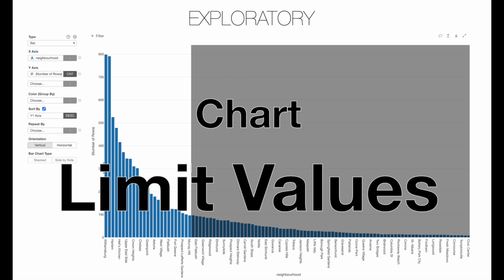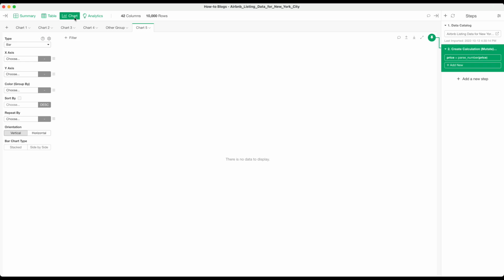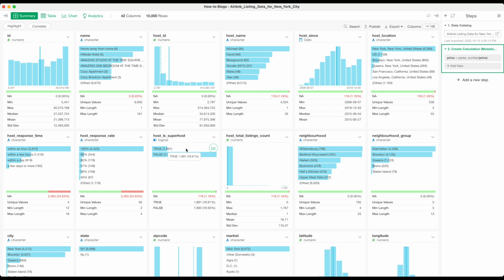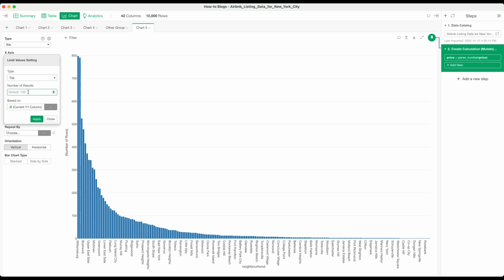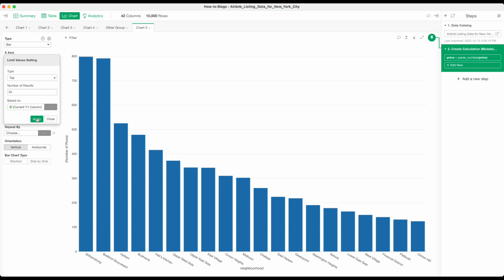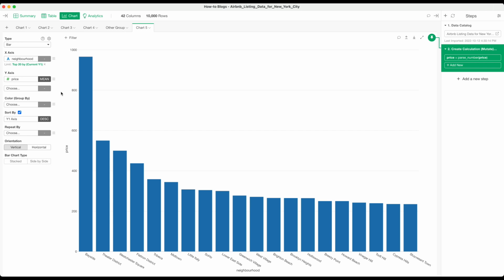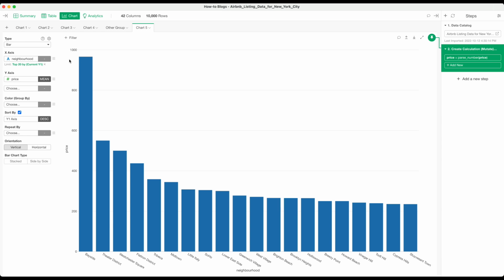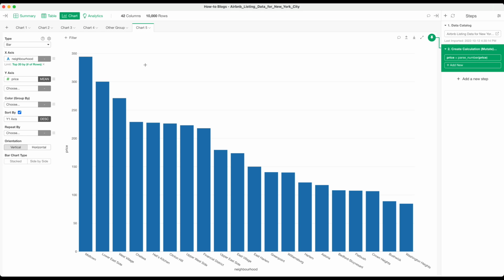Chart - Showing only Top 20 with Limit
It’s not uncommon to have too many unique values in some of the columns in your data. In such cases, you can use the Limit feature to literally limit the values to be included in your chart.

Here's a quick introduction for Limit feature!